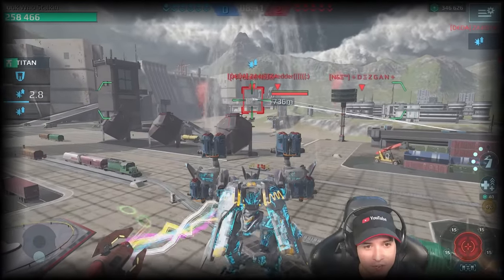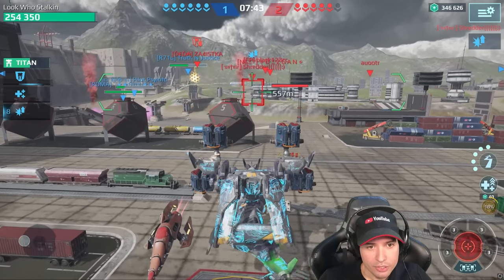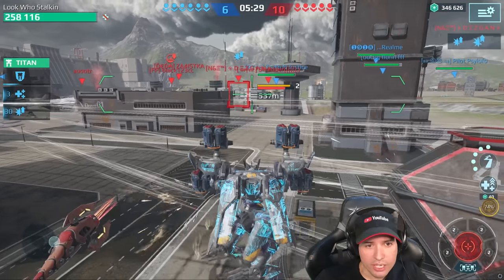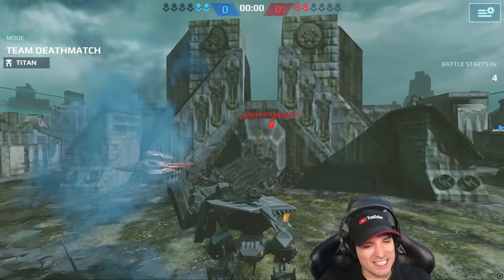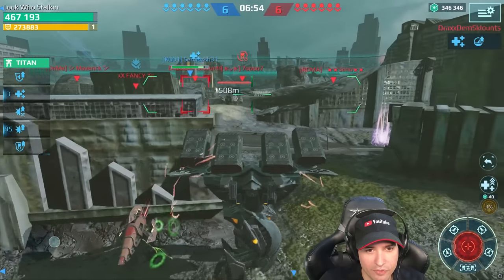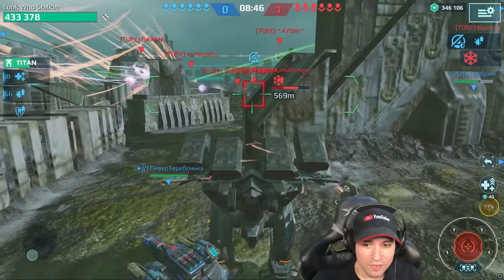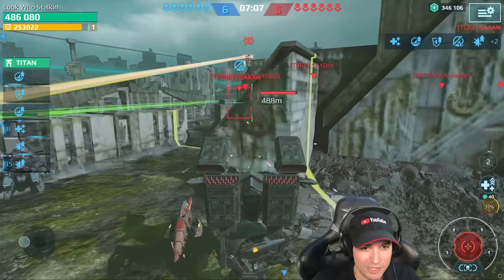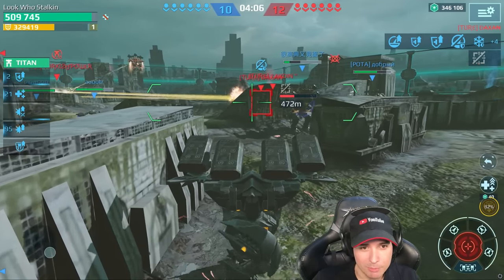OMG! ZENIT + Explosive Skill WORKS! War Robots Gameplay WR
War Robots Fun ZENIT and Explosive Expert Skill! OMG It works! WR